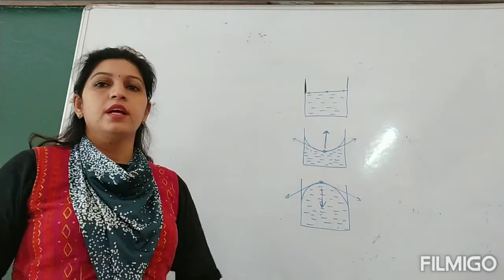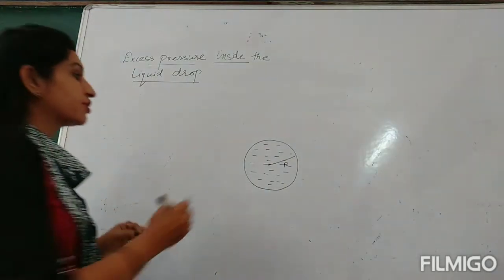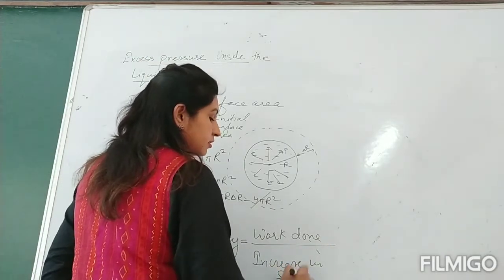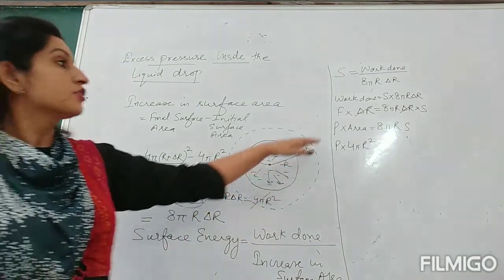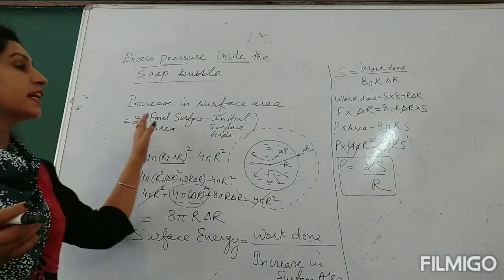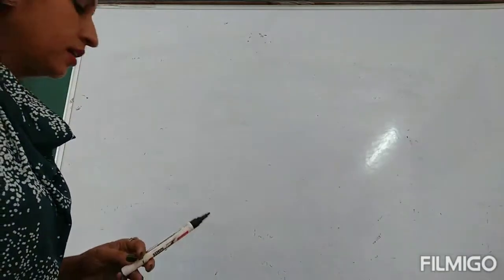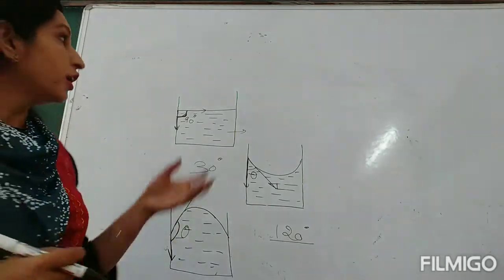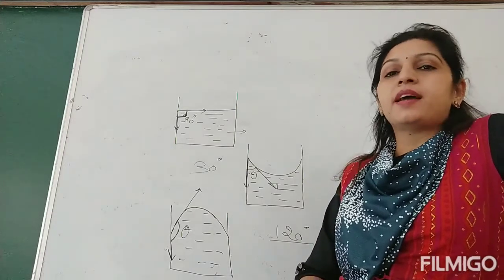Hydrostatic (Part-1)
Pooja Patial